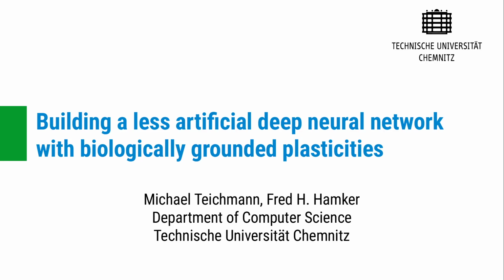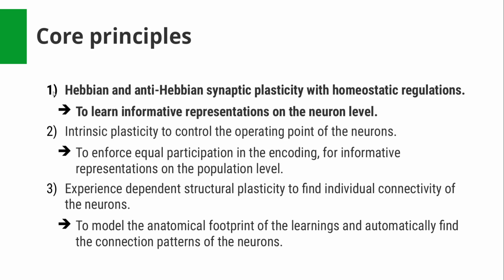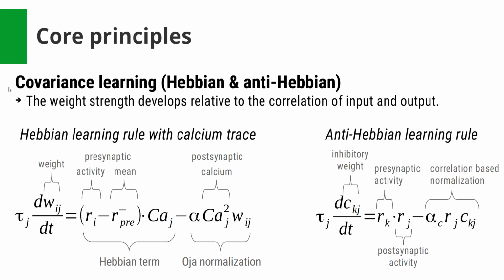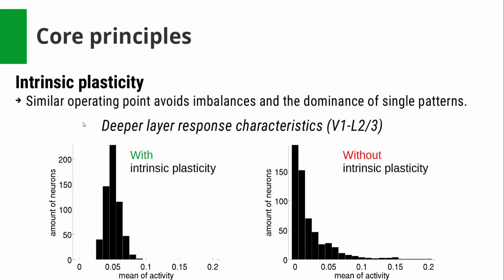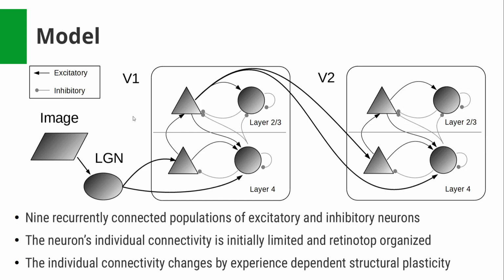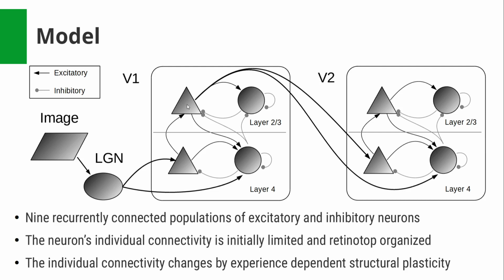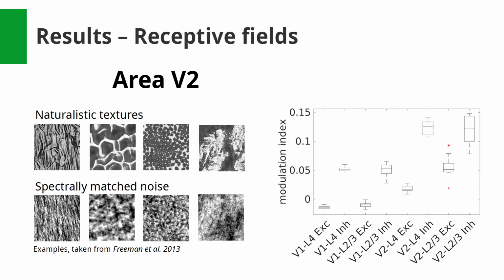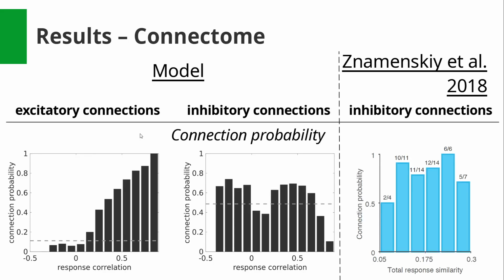Building a less artificial deep neural network with biologically grounded plasticities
Presenter: Dr. Michael Teichmann
Conference: BCCN 2020